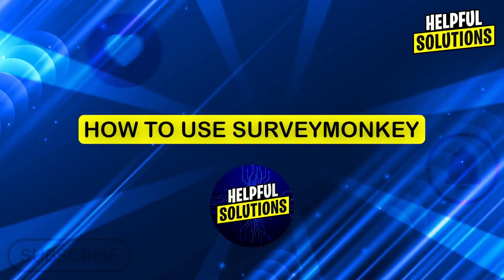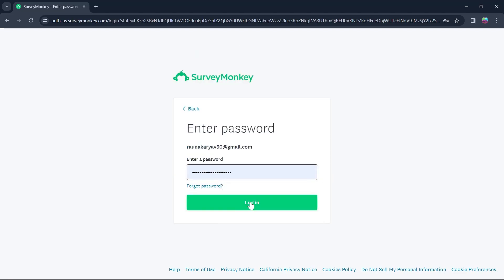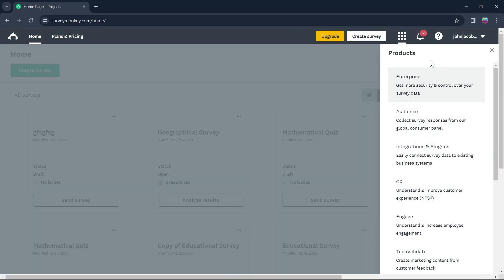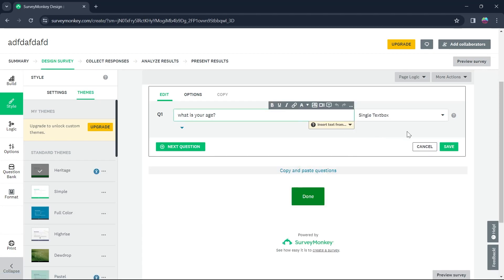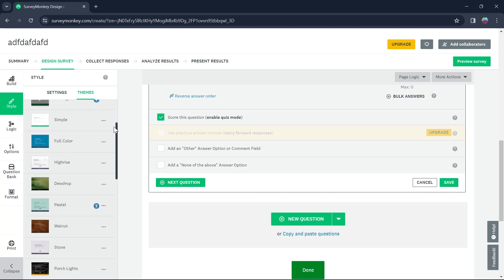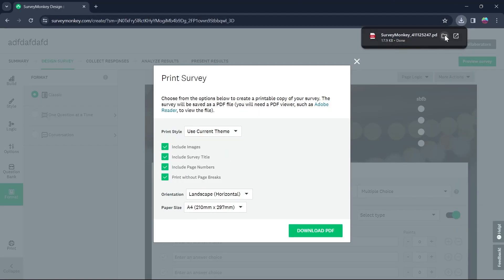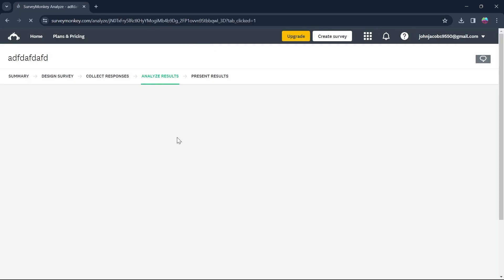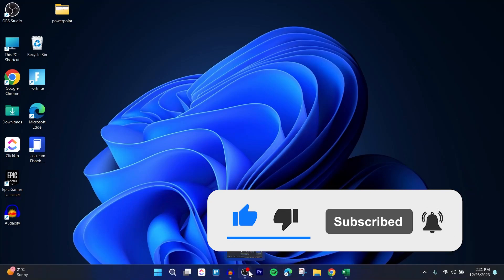How To Use SurveyMonkey (How To Create And Publish Surveys In SurveyMonkey)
How To Use SurveyMonkey (How To Create And Publish Surveys In SurveyMonkey). In this video tutorial I will show how to use SurveyMonkey.